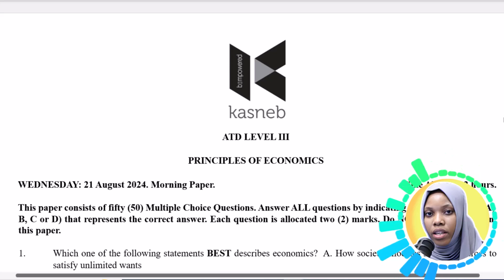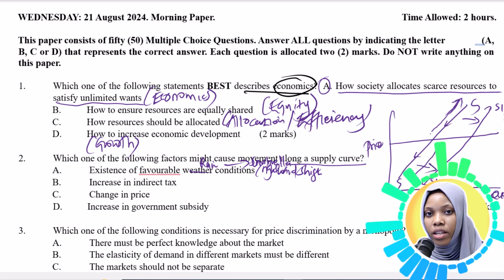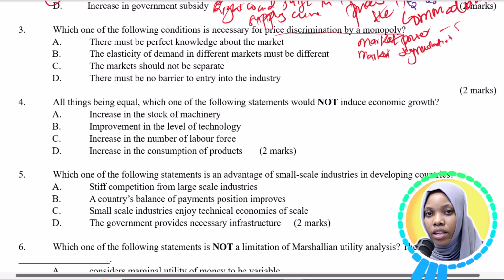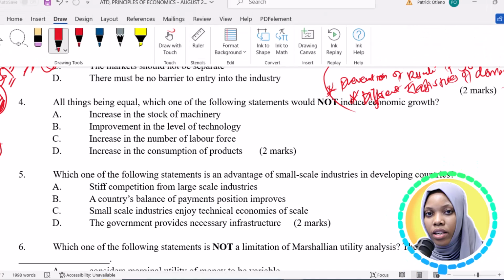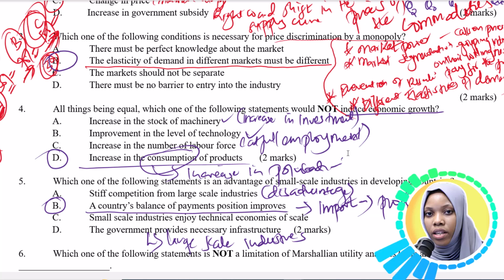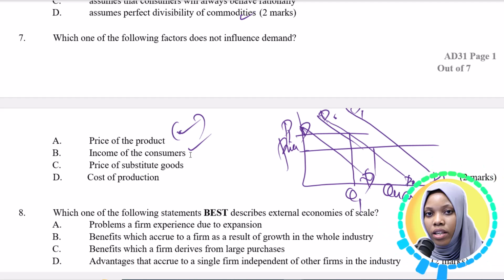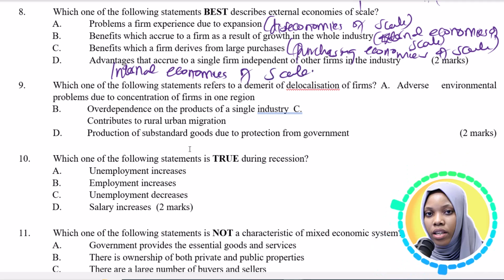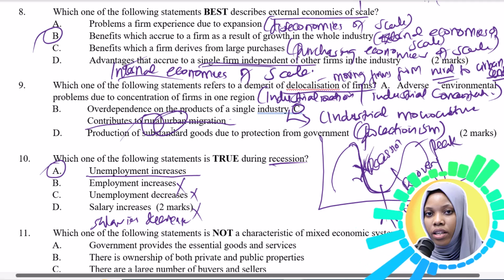ATD PRINCIPLES OF ECONOMICS AUGUST 2024 QN 1 10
// IMPORTANT LINKS